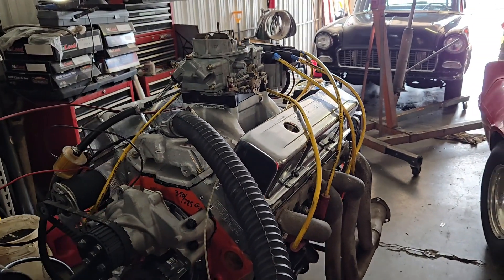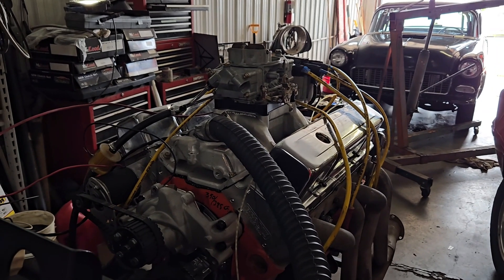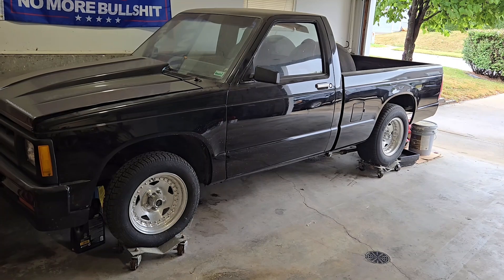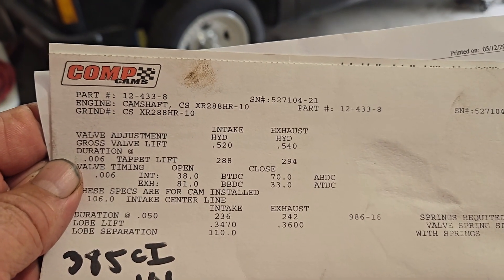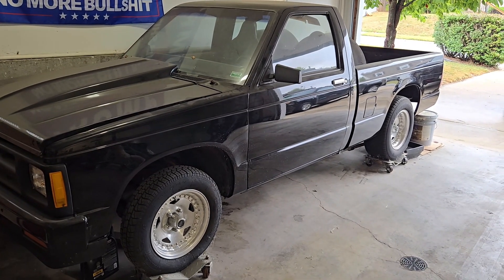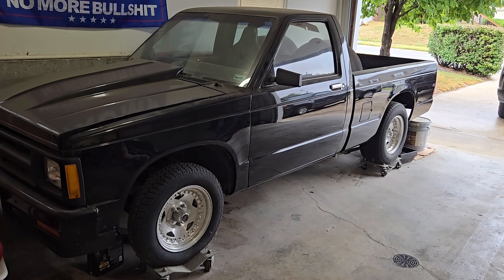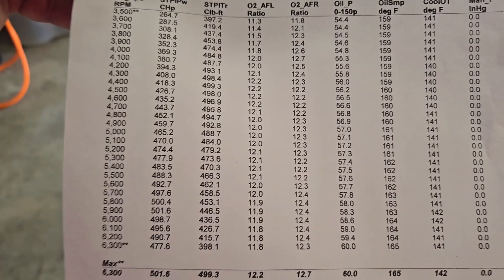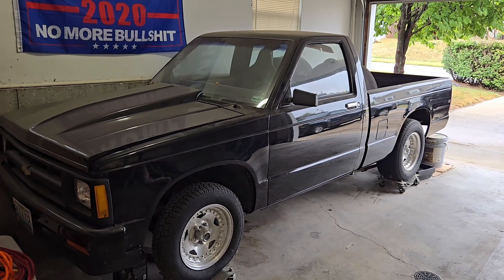383 sbc Xtreme Energy hyd. roller 500hp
385ci
350ci block 4.040" bore
3.75" strok
+6cc flat top pistons
236/242 @.050 cam
edl. rpm airgap
700cfm holly
1" open carb.spacer
Brod. ik 200cc heads
z28 G.M. wind. Tray.
Xtreme Energy roller rocker 1.5
91oct. pump gass